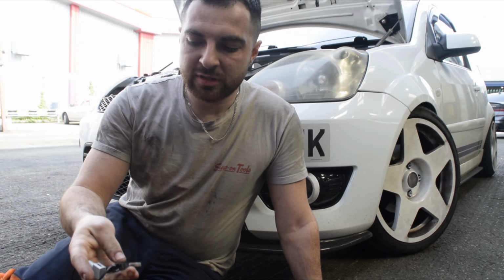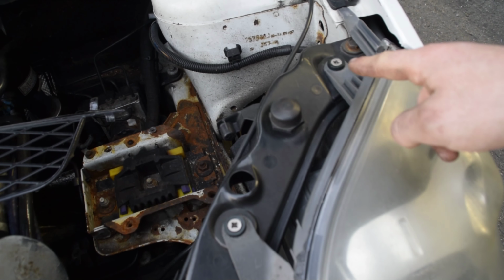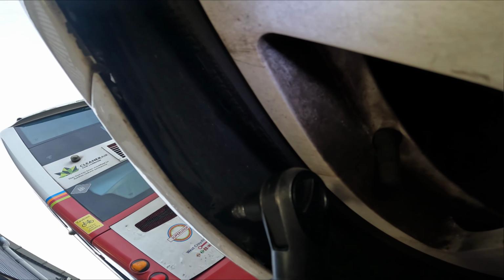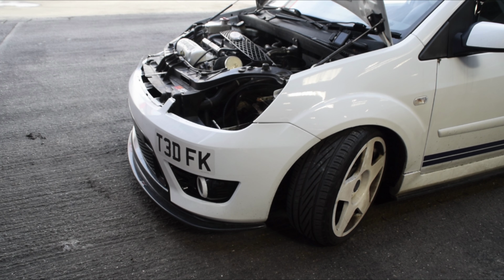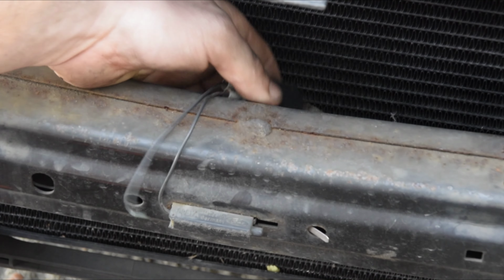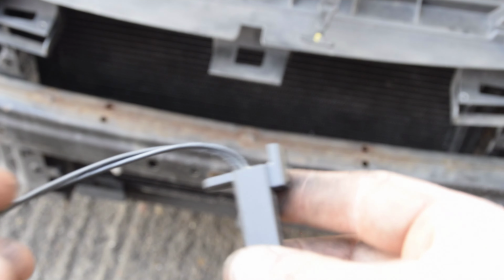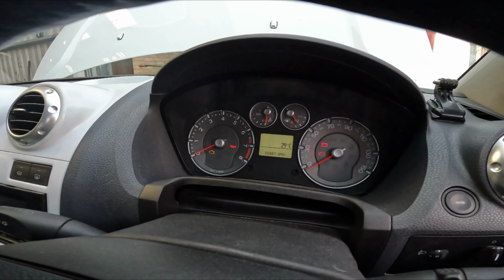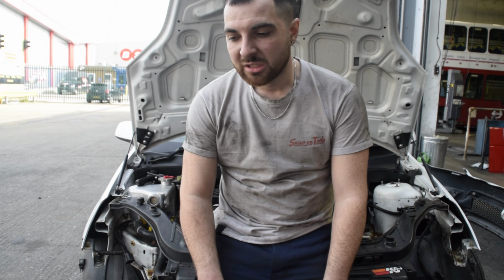MK6 Fiesta & ST150- Ambient Air Temperature Sensor Replacement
I hope you guys enjoyed this video of me  .replacing this ambient air temperature sensor on the ST please like comment and subscribe for more content.  what do you reckon will happen next put your guesses in the comments

Social Media